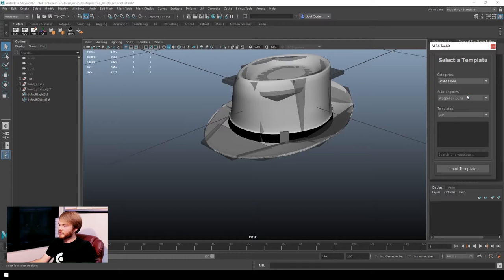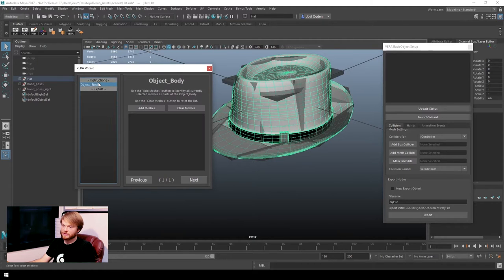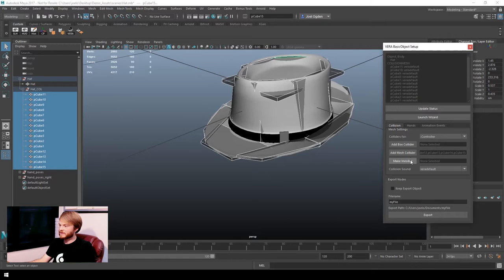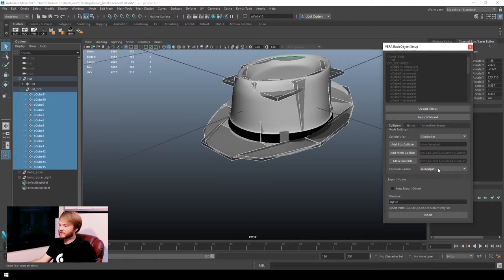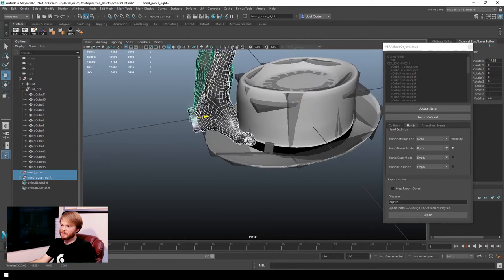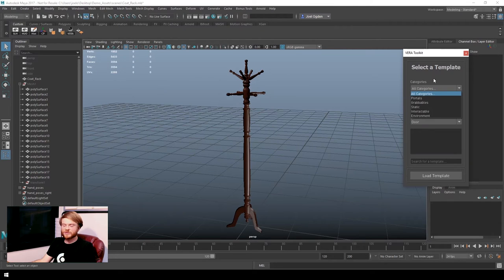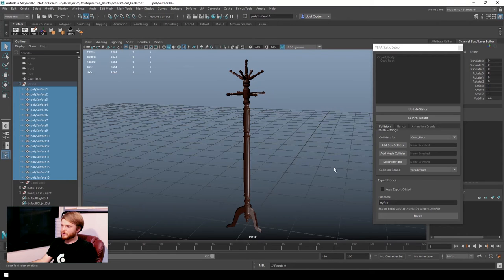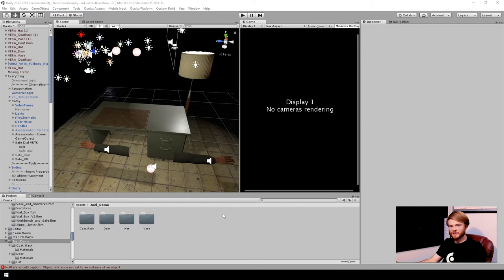How VERA Works - Hat & Coat Rack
VERA is a simple template system used to develop assets for interactive 3D games and experiences. Traditional game pipelines aren't designed to handle the more complicated setup for modern game production. VERA creates a template of that objects properties, and is applied through a simple plugin, allowing artists and developers to create a living, breathing interactive world within a matter of hours.